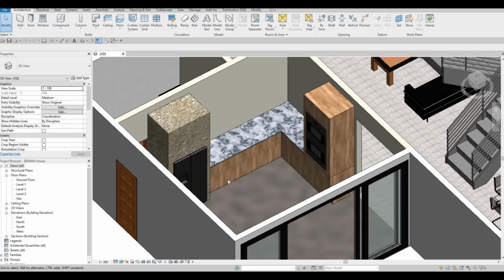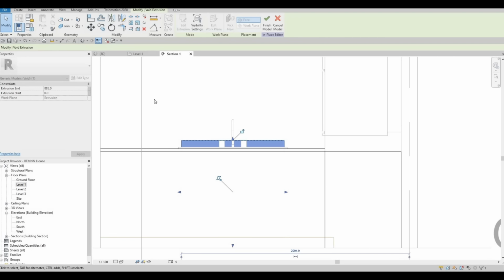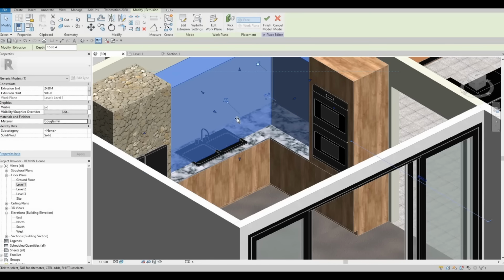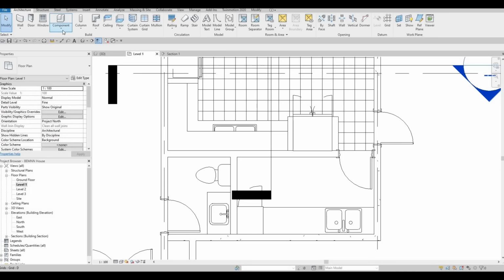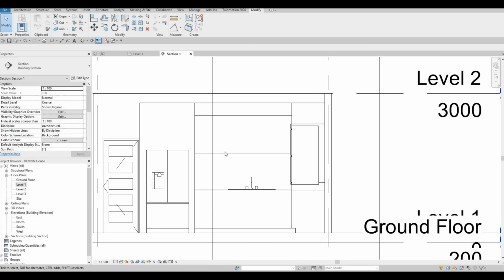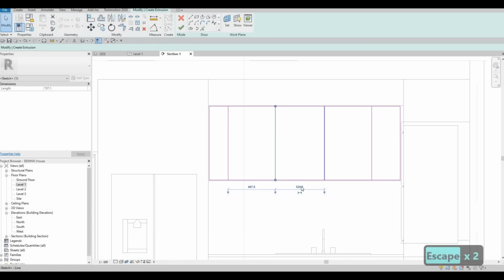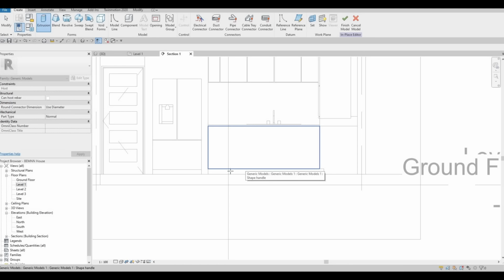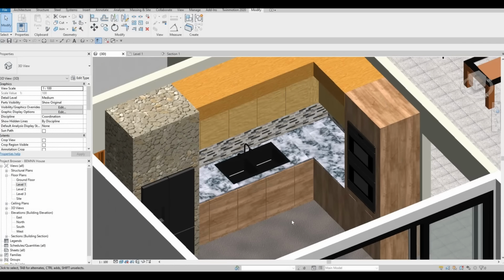Milan C House | Part 6 | Complete Step By Step Project | Revit and Twinmotion Tutorial